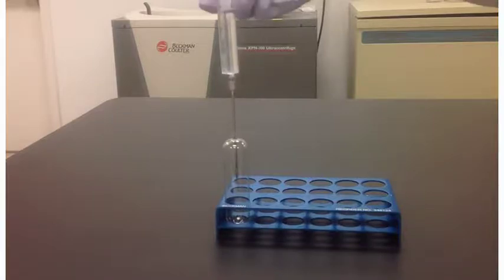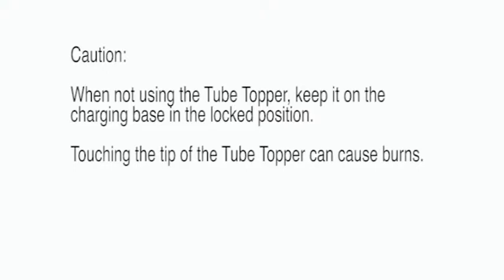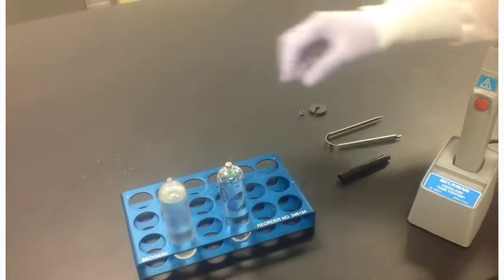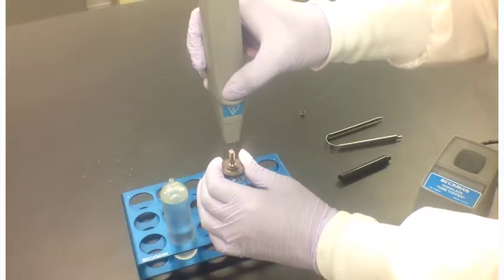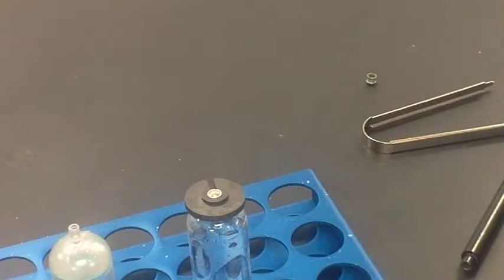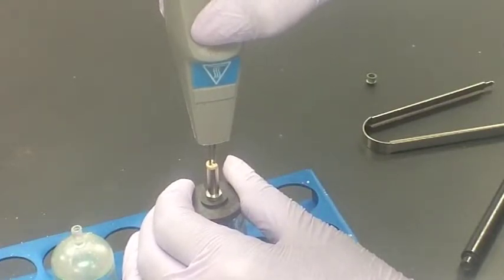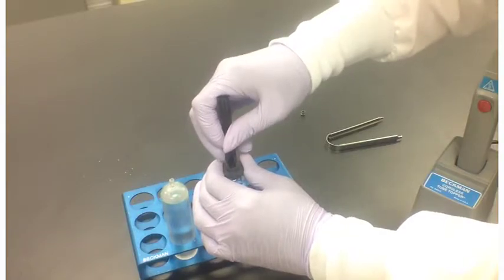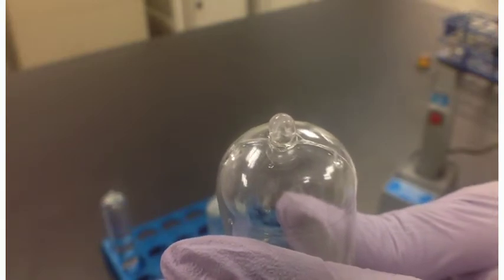Quick Seal Filling And Sealing Video